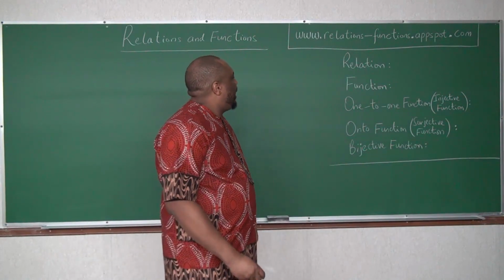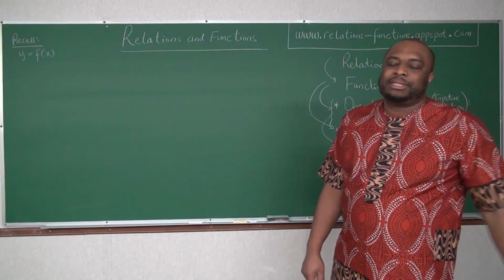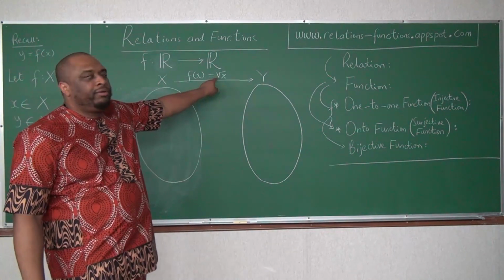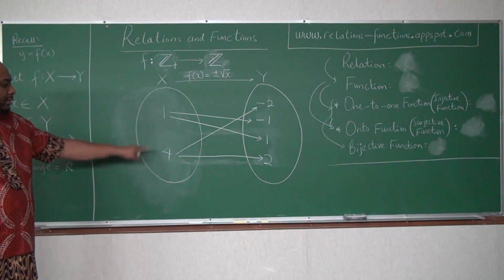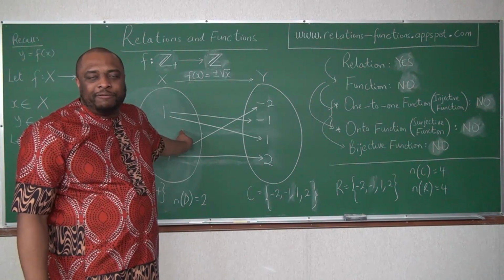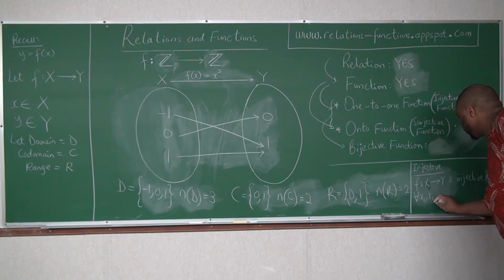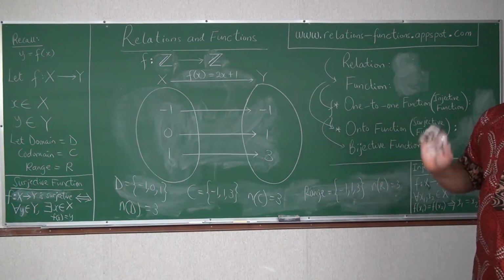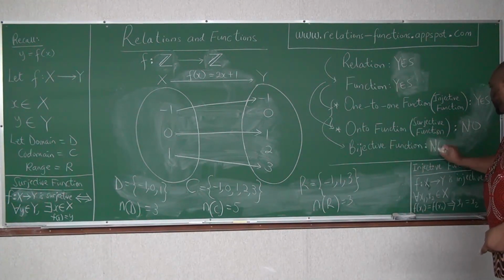Relations and Functions - Part 2: Types of Functions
The concept of relations and functions were further explained in-depth. Examples of relations, functions, one-to-one functions (injective functions), onto functions (surjective functions), and bijective functions was covered.